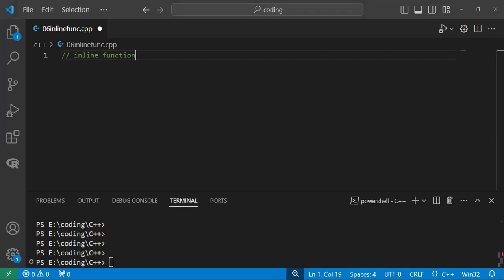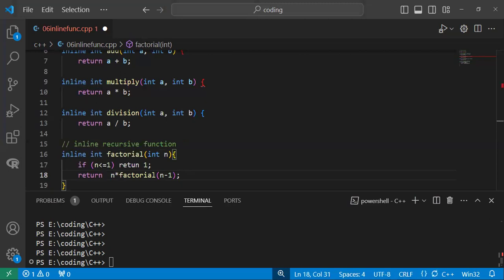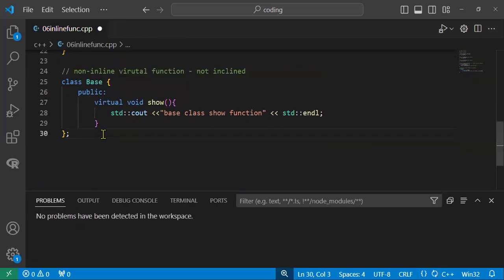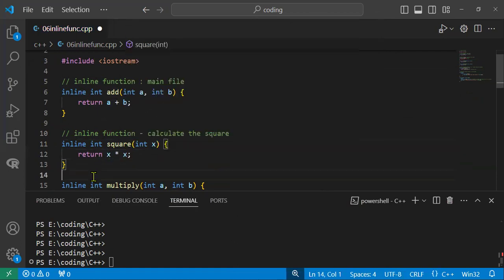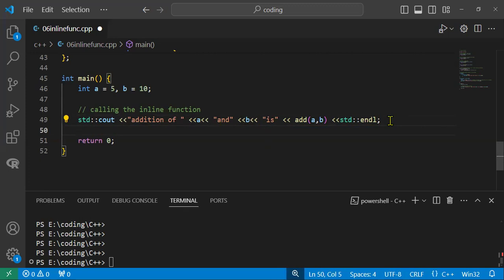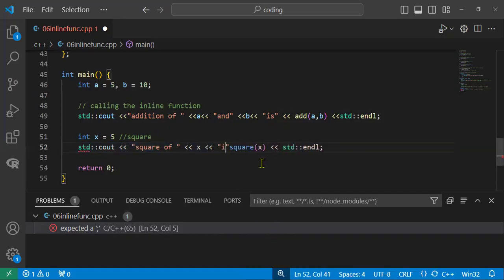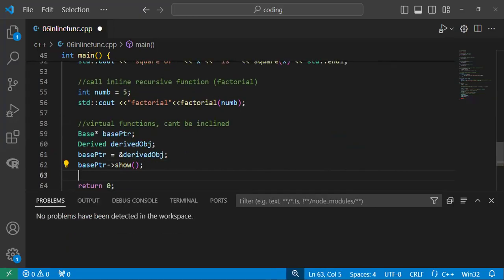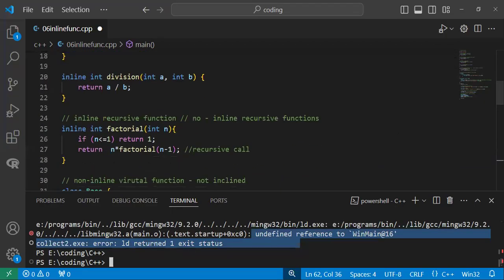Inline Functions - C++